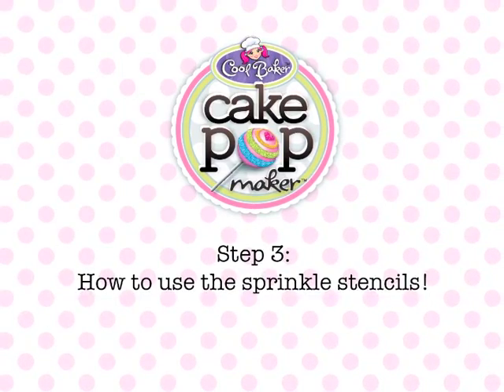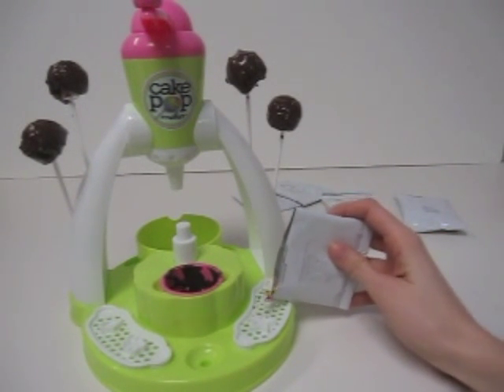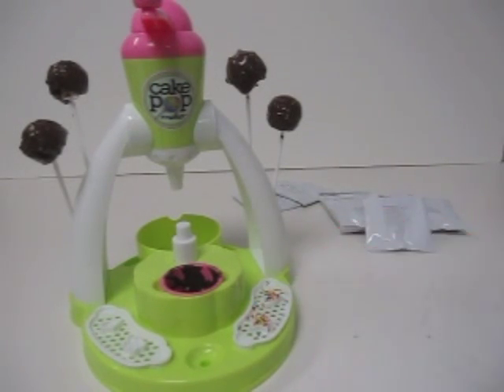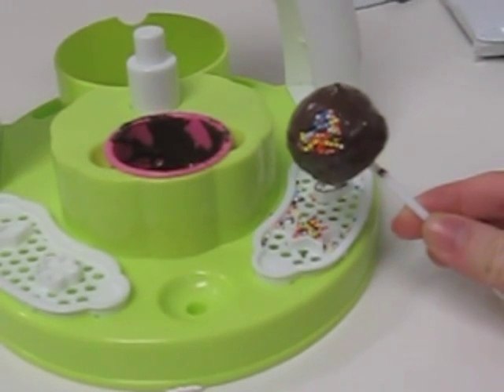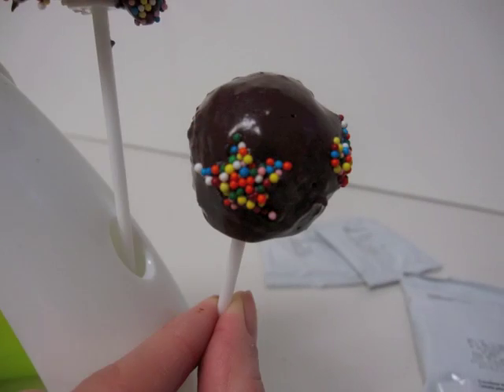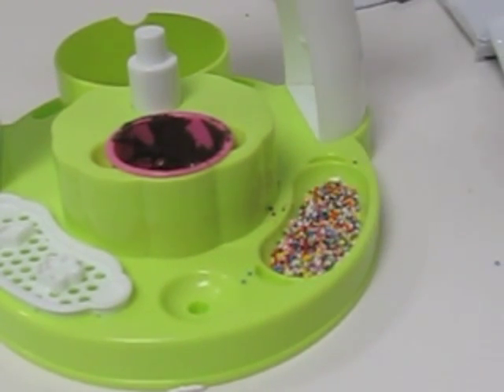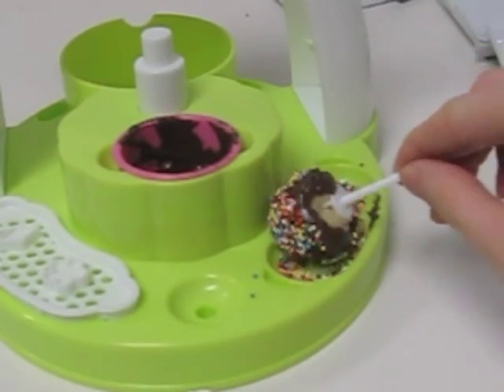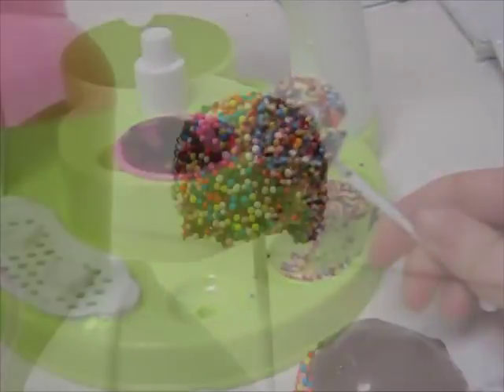Cool Maker | Step 3: How to use Sprinkle Stencils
Step 3 - How to use Sprinkle Stencils